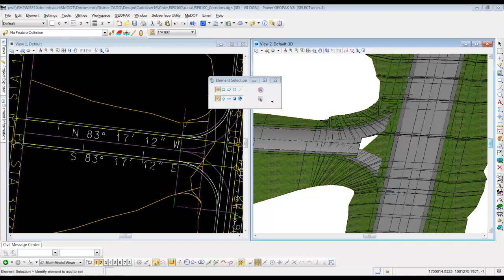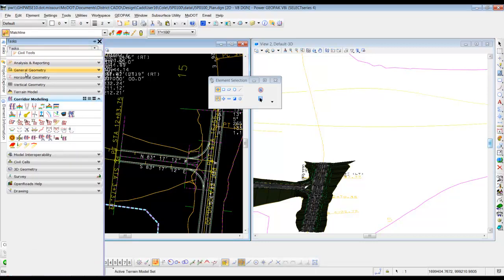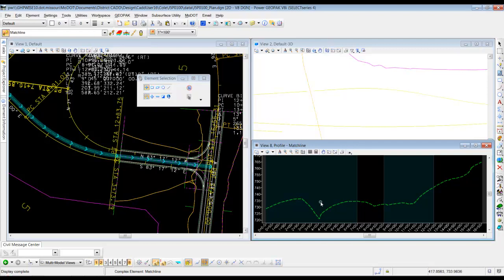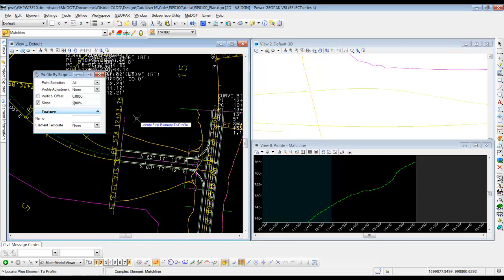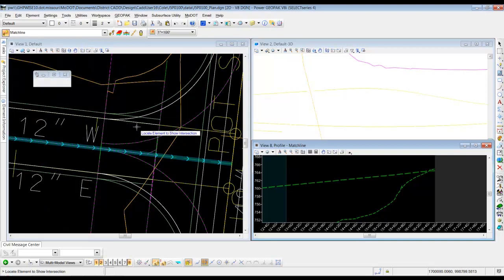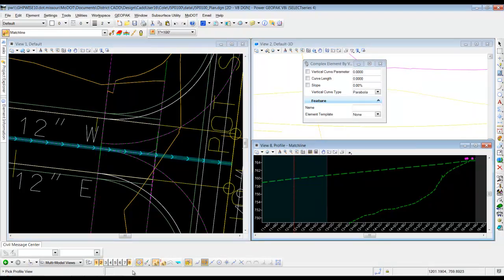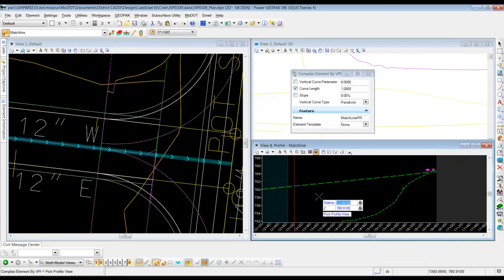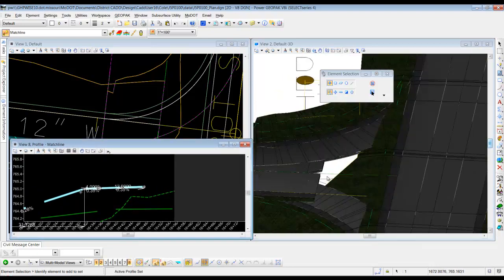Road2 SS4 2.6 Intersection Design Create The Matchline